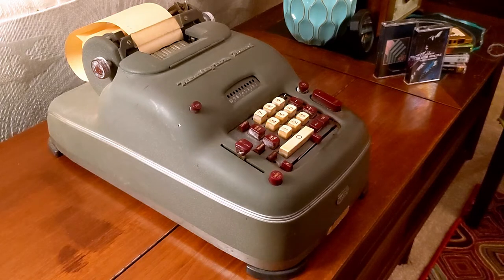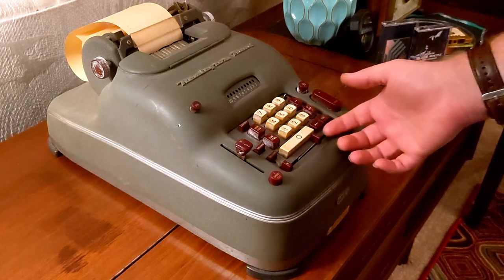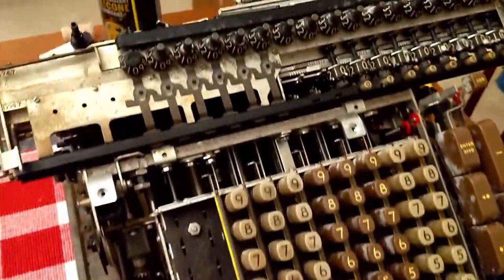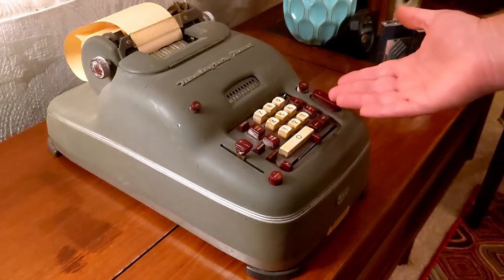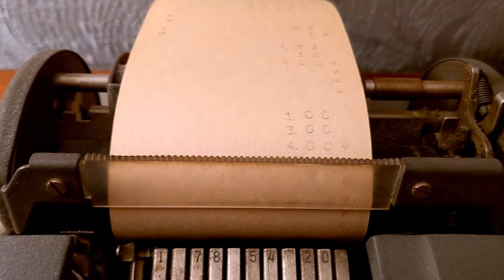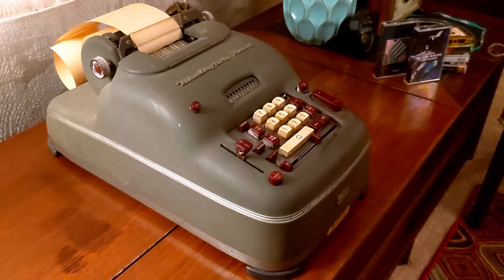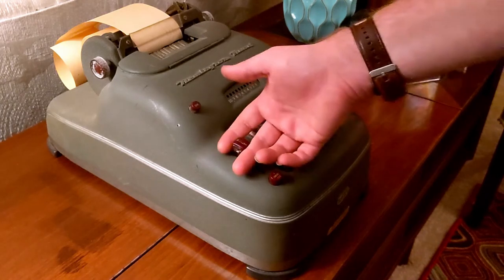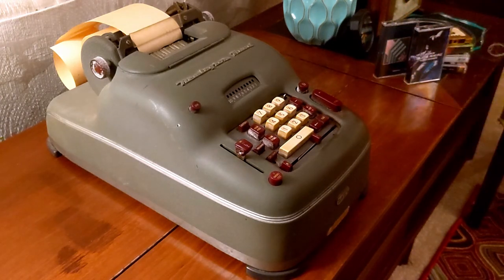Electromechanical Calculators - Pretty Cool Stuff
So here's a little short and sweet update on random stuff, I'm not dead! Sorry for the delays in responding to comments and stuff, I haven't even turned this computer on in like two weeks now yeesh.

Anyways, here's my new bullshit! I got super into the Friden calculators, and when I found an auction with three mechanical calculators for zero bids I had to try. Ended up going for like 18 bucks, had to drive a good two hours but definitely worth it.

So far the Remington Rand DX94 is the only one even partially functioning. The other two turn on and can run the motor and the main cams turn, but they're otherwise non-functional. I'm hoping to get the Friden going soon, I think it just really needs a good clean out.

I hope you enjoy this quick little look at a very neat little pocket of history, in that awkward space between readily available electronics while still needing really quick and fairly large number crunching. So cool!